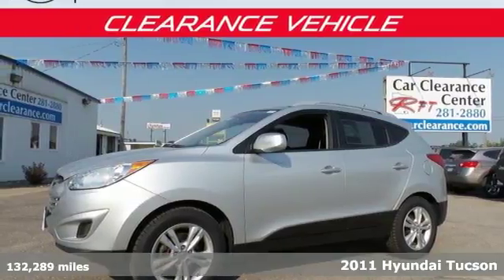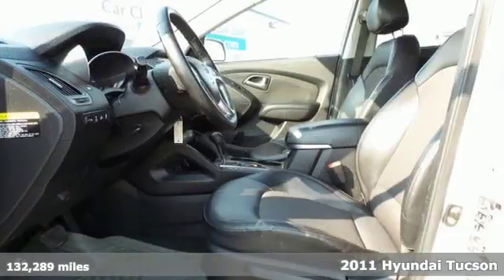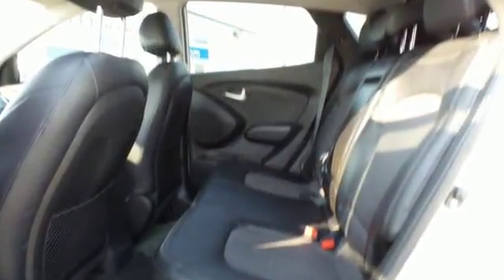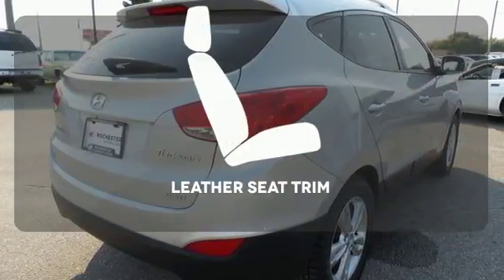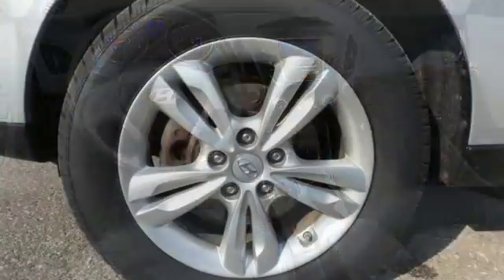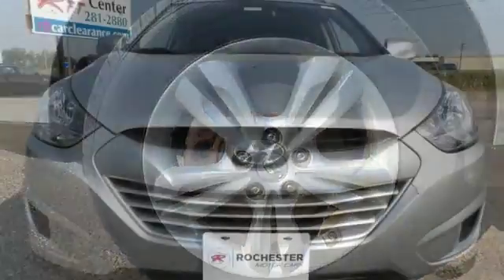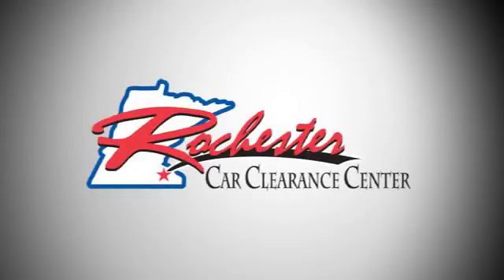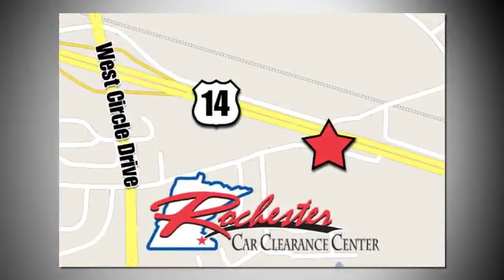2011 Hyundai Tucson Rochester Winona, MN FB176092 - SOLD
Year: 2011
Make: Hyundai
Model: Tucson
Trim: GLS
Engine: 2.4L I4 MPI DOHC CVVT 16V Theta 2
Transmission: 6-Speed Automatic with Overdrive
Color: Silver
Interior: Black
Mileage: 132289
Stock #: FB176092
VIN: KM8JUCAC8BU205866
2011 Hyundai Tucson GLS Silver New Price! Priced below KBB Fair Purchase Price! Local Trade, Heated Seats, Leather, ABS brakes, Steering wheel mounted audio controls. We look forward to earning your business!

Tune-Ups
Transmission Service
Brake Service
Performance Parts
Factory Wheels

Address:
2980 HWY 14